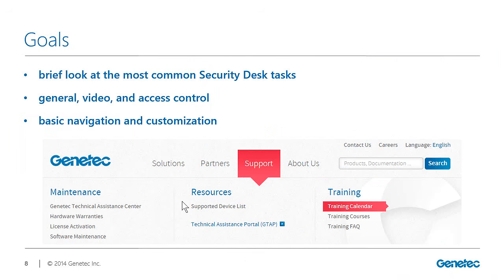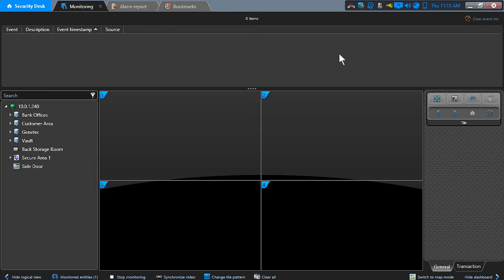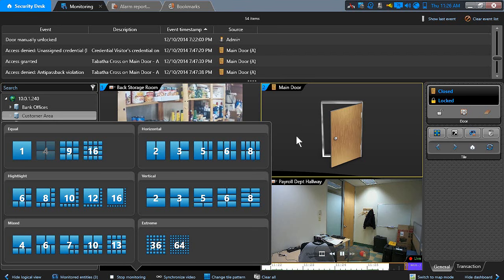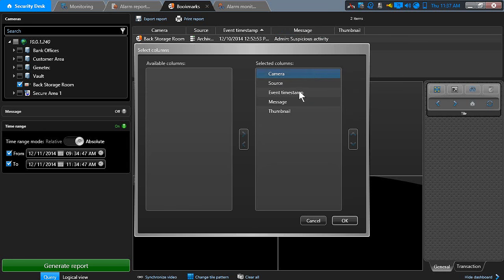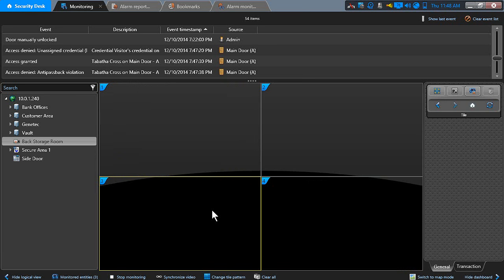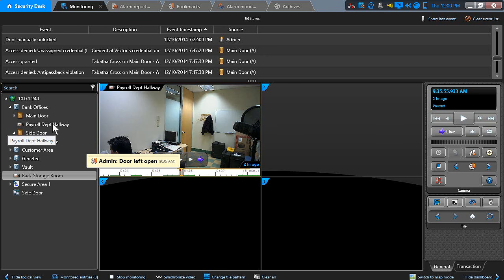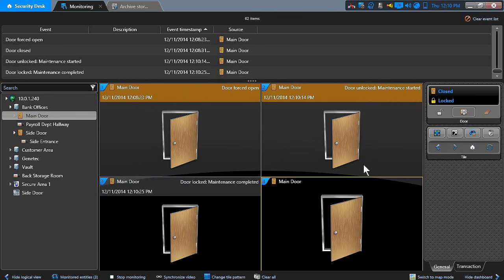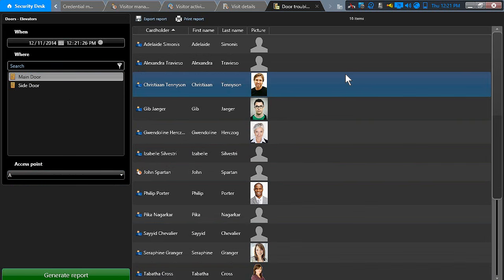Security Desk Operator Basics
In this webinar we will talk about the general use of the Security Desk client application, such as navigation and handling of alarms, and specific operations related to video and access control, like creating bookmarks and managing visitor credentials.